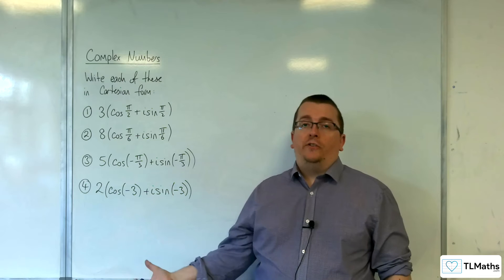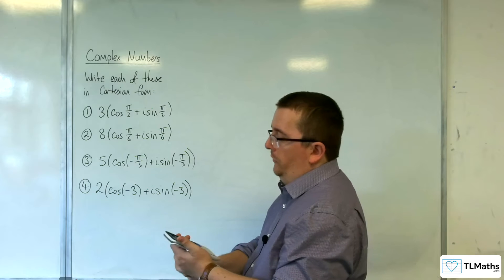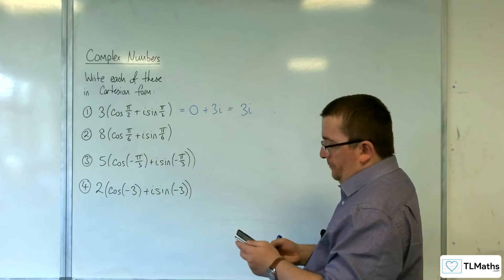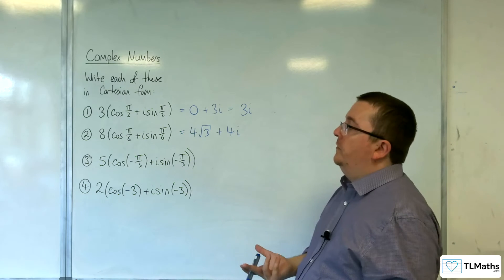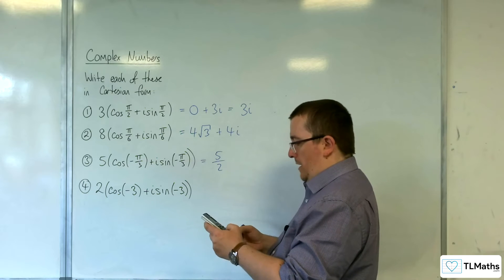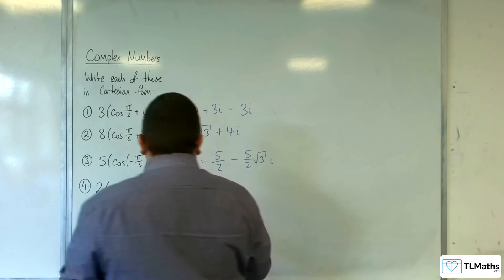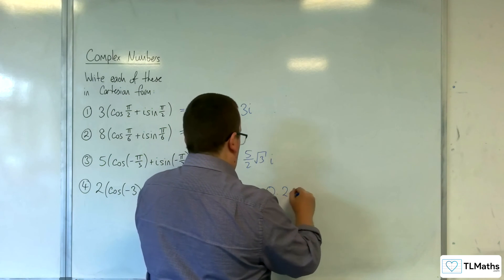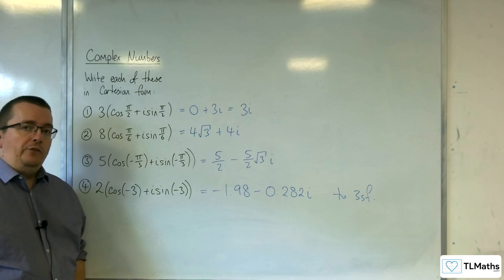A-Level Further Maths B5-05 Complex Numbers: Modulus-Argument Form to Cartesian